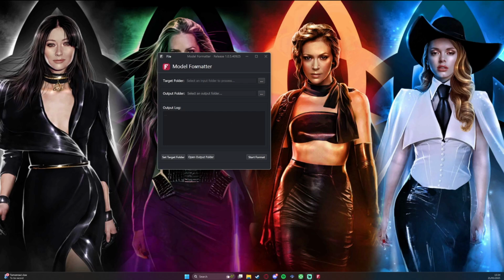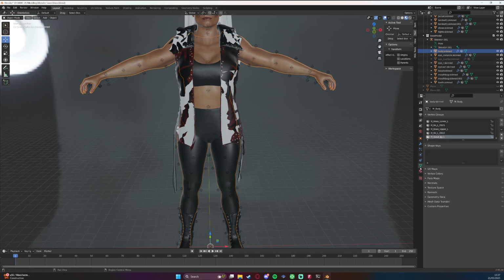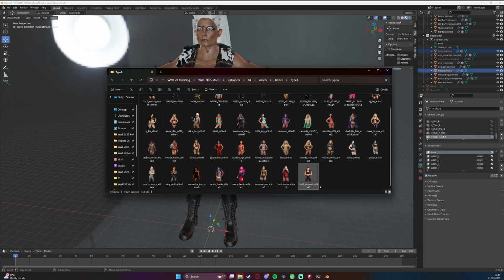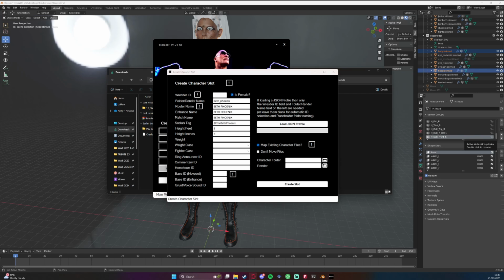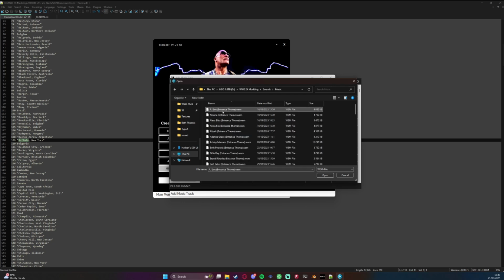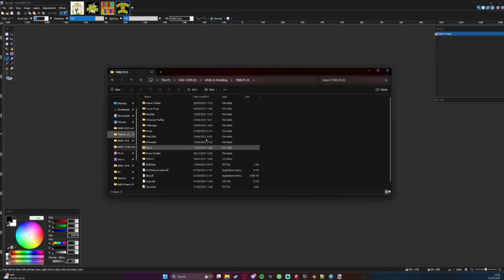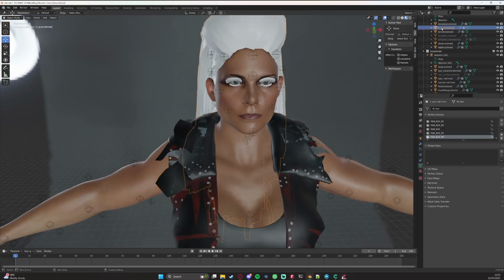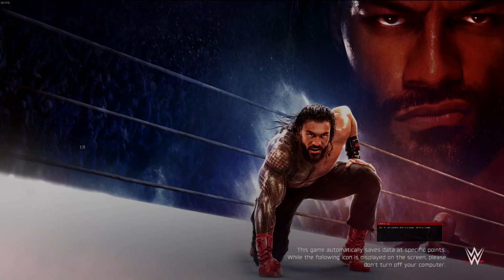WWE2K Tribute/Overall Tutorial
GFX - 13:07
CHARACTERS - 09:11
MUSIC THEMES - 14:04
CROWD SIGNS - 15:03
HPL - 04:50
MODEL FORMATTER - START
HAIR - 21:12